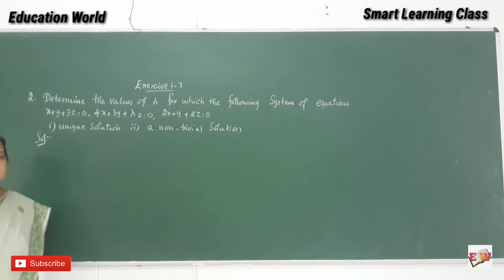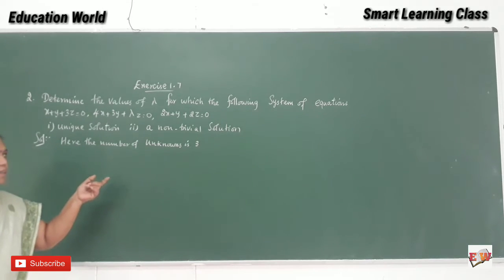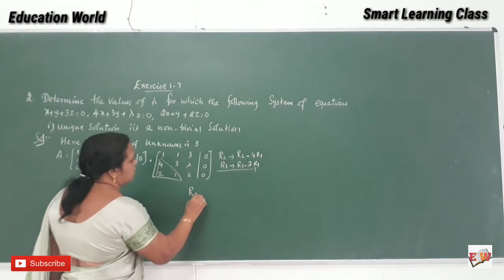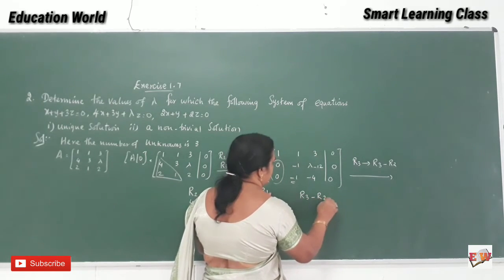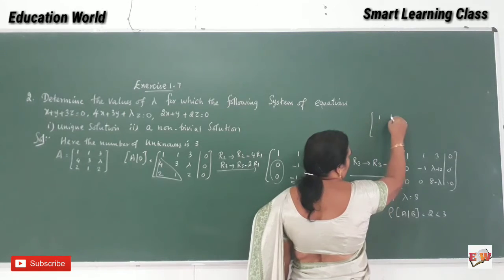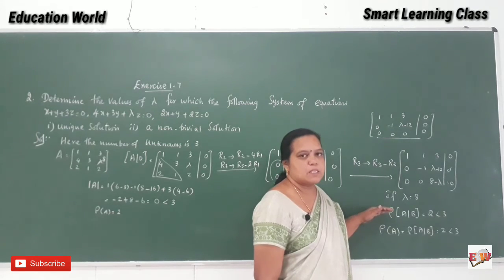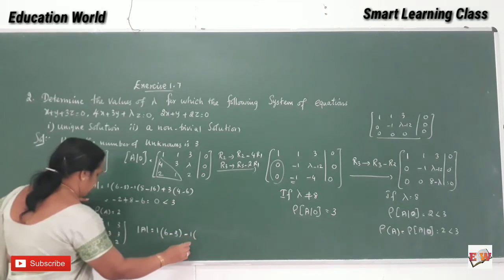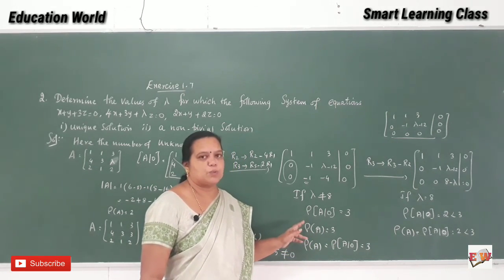TN NEW Syllabus Class 12 |Applications of Matrices and Determinants | Exercise 1.7 | Sum 2 | Edu W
Homogeneous Linear Equation. In This topic we explained the Exercise 1.7 - 2nd sum here  from the topic of Applications of Matrices & Determinants.